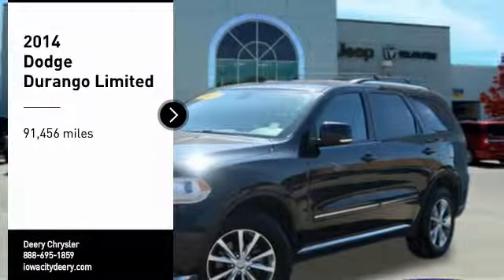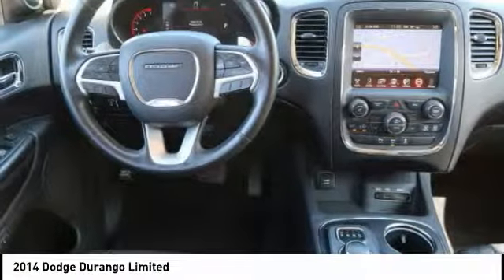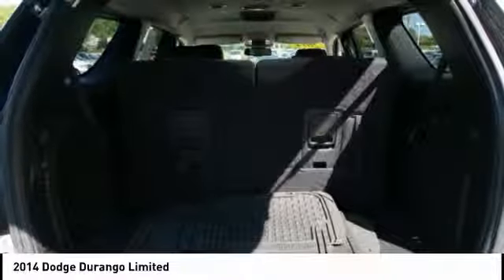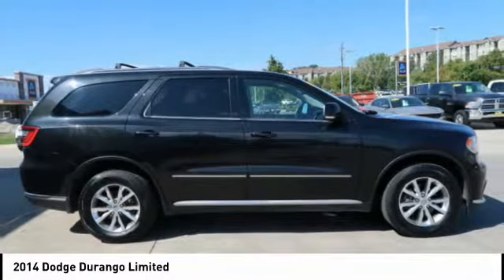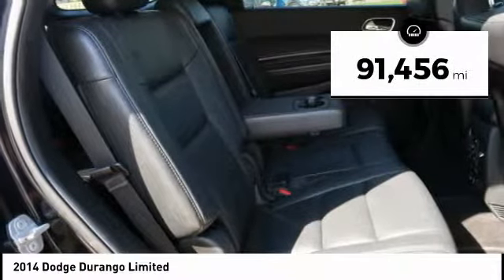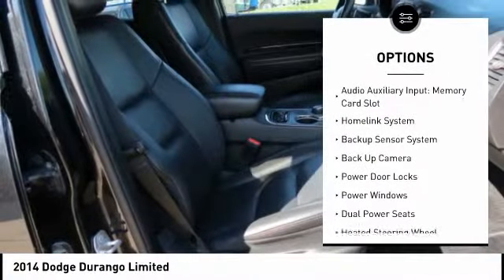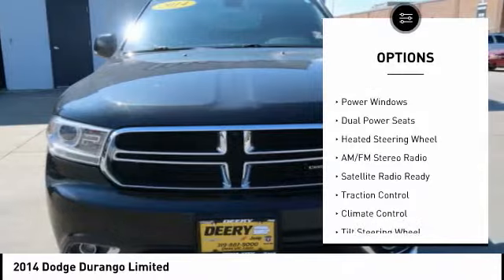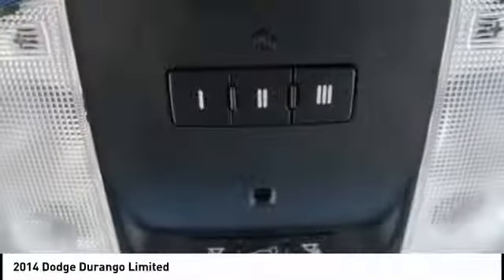2014 Dodge Durango Iowa City IA DT2543A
2014 Dodge Durango Limited

Deery Chrysler
651 Hwy. 1 West

Pick up this  2014 Dodge Durango, available today at Deery Chrysler. This could be the one you've been searching for.